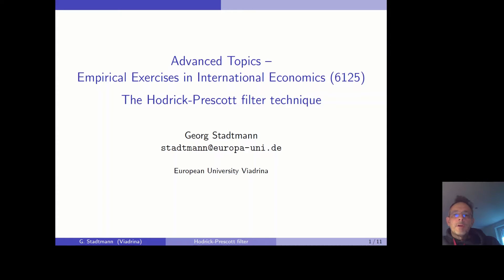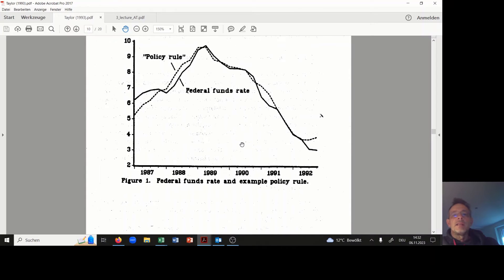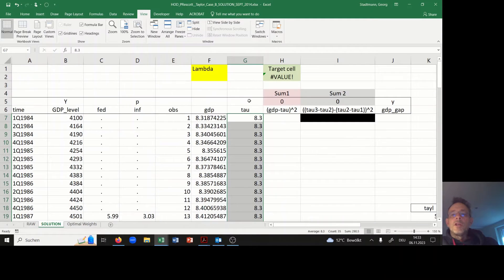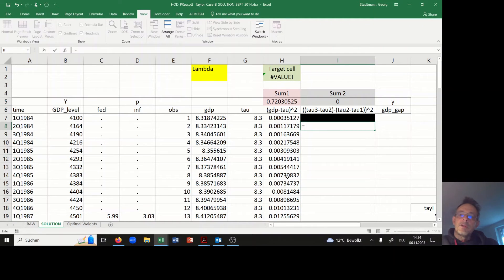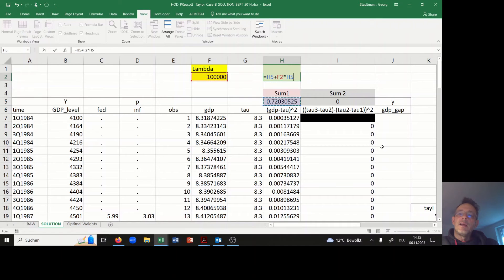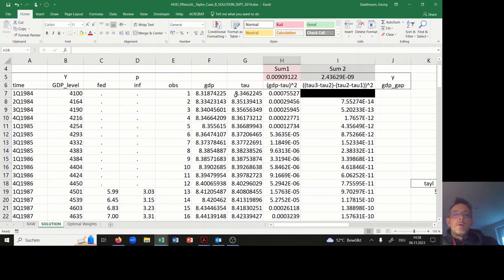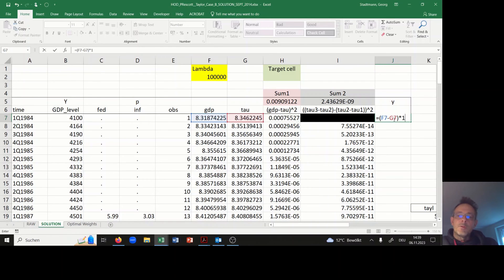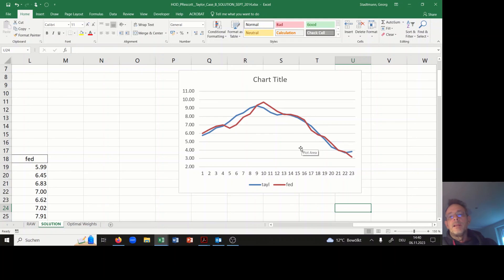Hodrick Prescott Filter -- Part 3: Output gap for Taylor rule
HP Filter in Excel
Solver minimises the loss function of HP filter